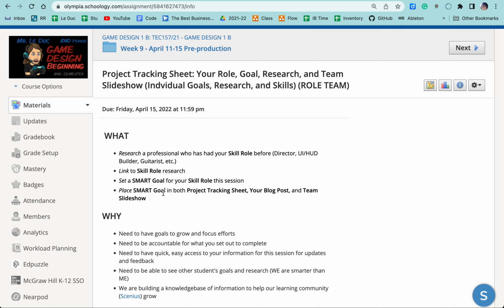Week 9 Overview for Semester 2 of 2022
FILM: In PRODUCTION TEAMS: create and pitch a second draft of a storyboard (Film) or create a minimum viable product (MVP) for the Session 5 Production Project.

GAME: In ROLE TEAMS: Research a professional who has had your Skill Role before, Link to Skill Role research, Set a SMART Goal for your Skill Role this session, and Place your SMART Goal in both Project Tracking Sheet, Your Blog Post, and Team Slideshow.

ROCK: Continue practicing for the SMART Goal project and work on the composition and audio production projects, as well. Finish another project by Friday, April 15th.